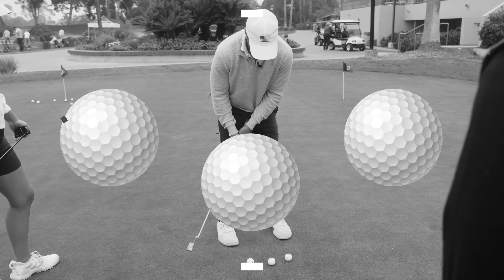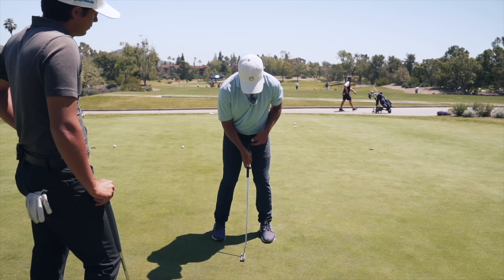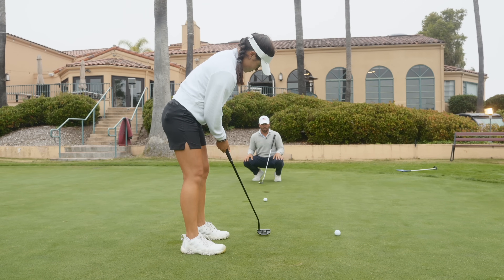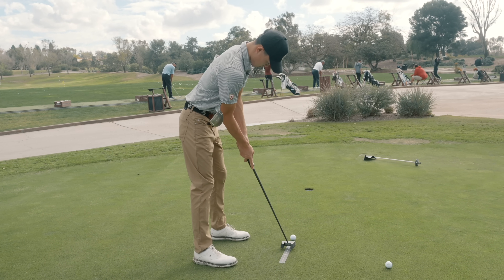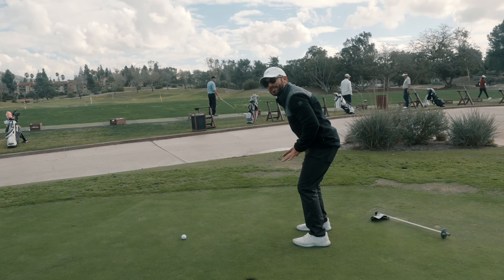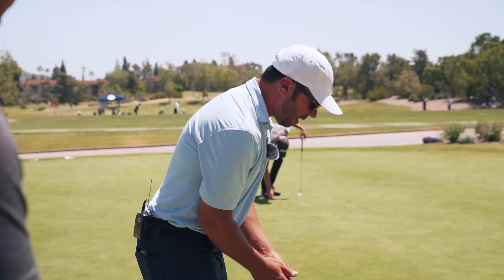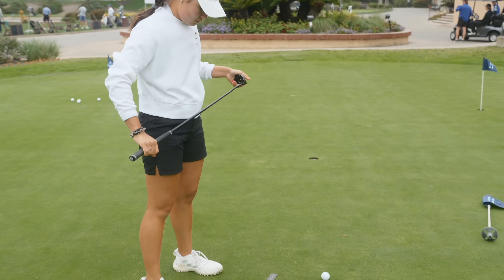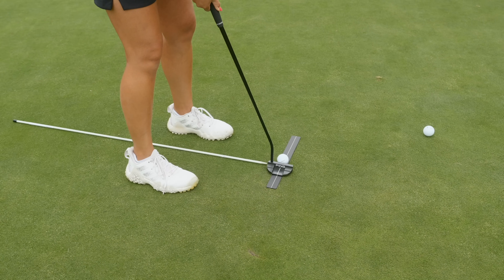Putting Fundamentals for Beginners and Beyond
In this video, we archived our favorite putting videos that explain the putting fundamentals best for beginner and beyond. We used our top putting videos and condensed them into one seamless video. Let us know which tip works best for you!